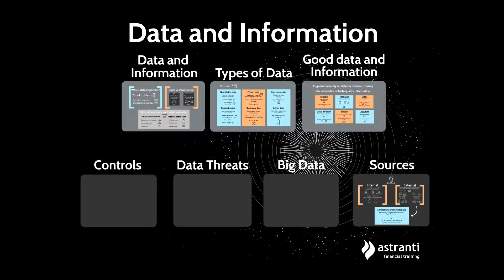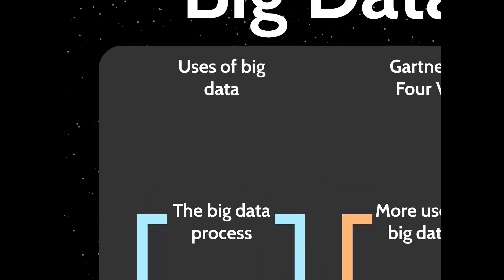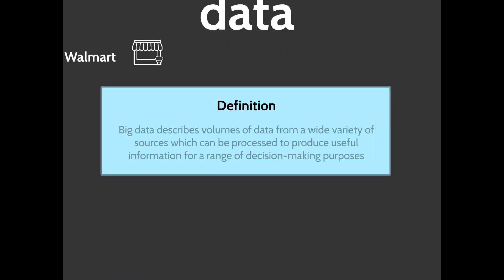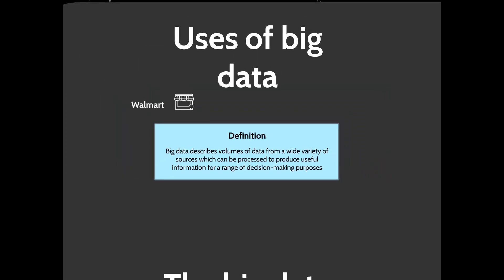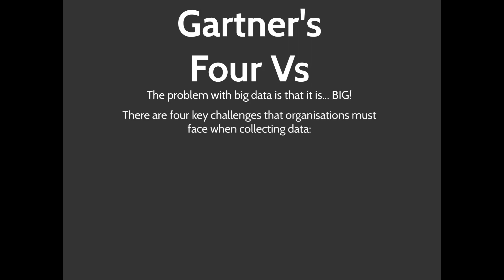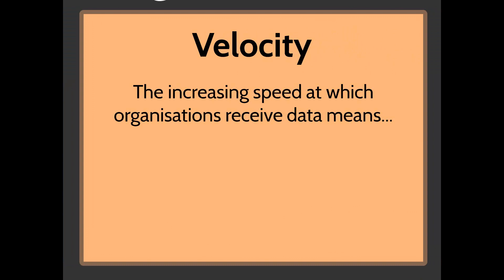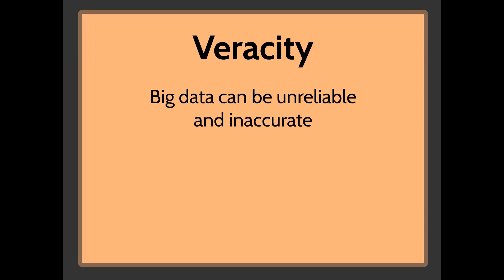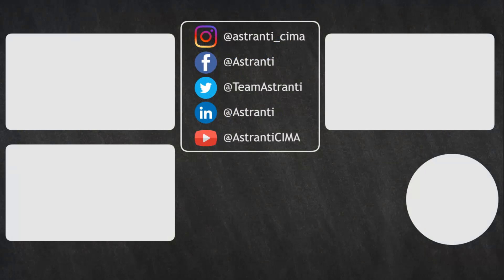CIMA P2, E1 And E3 - Big Data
Big data is all about large volumes of data from a wide variety of sources that can be processed to produce useful information for a range of decision-making purposes. It's a key topic for your CIMA P2, E1 and F3 exams.

In this video, Astranti expert Peter Stiff takes you through these areas...

+ What actually is 'big data'?
+ The uses of big data - including a real life example!
+ Gartner's 4 Vs - volume, velocity, veracity and variety

If you find this video useful, it's a sample from our P2 course. The full course includes full video tuition just like this for every topic in the syllabus, plus a detailed study text, mock exams, personal mentoring and more - all backed up by our pass guarantee!

Try the first week of the course for yourself - completely FREE! Astranti membership unlocks all content in the first week of every CIMA objective test course, plus a full mock exam:

If you want even more free help with your next CIMA exam, make sure to like, subscribe and enable notifications for more expert support from Astranti's tutors - delivered to you twice per week!